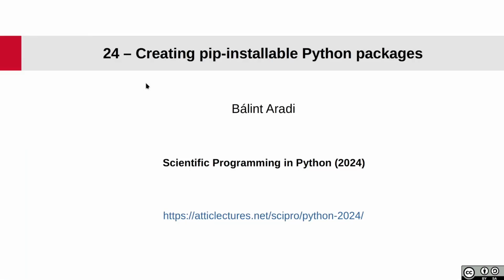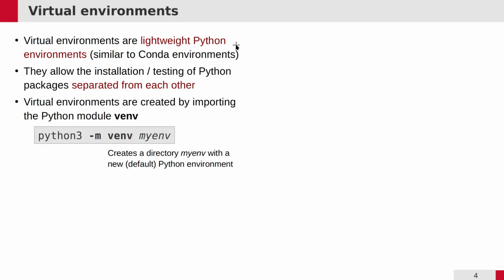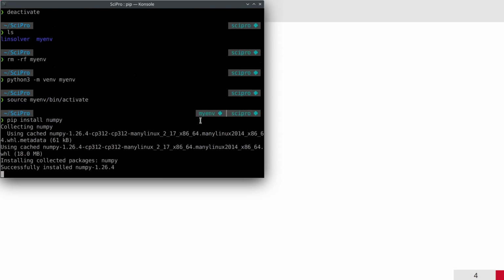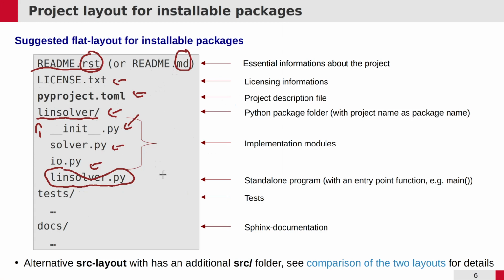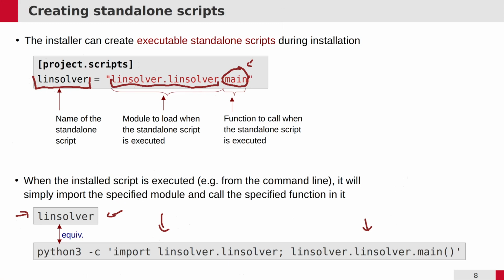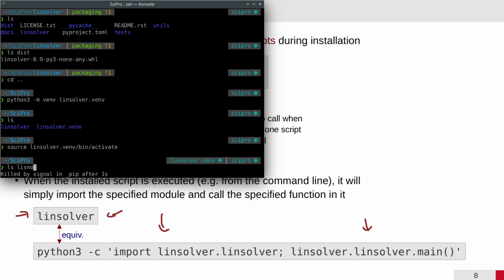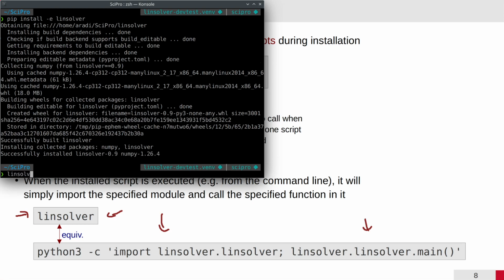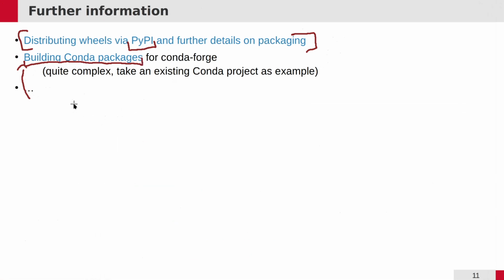SciPro Python 2024: 24 - Packaging and distribution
Step-by-step intro into creating installable Python wheels in order to distribute your project.